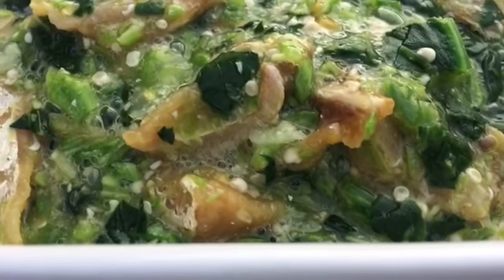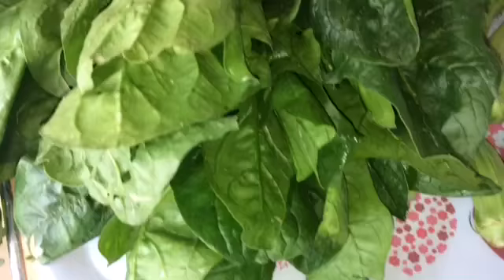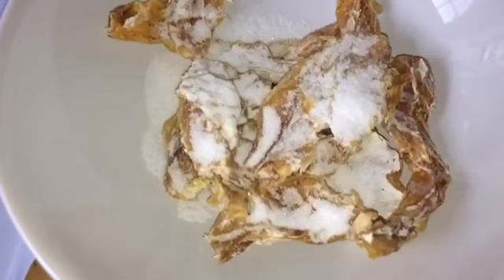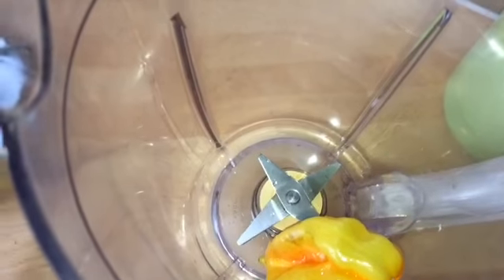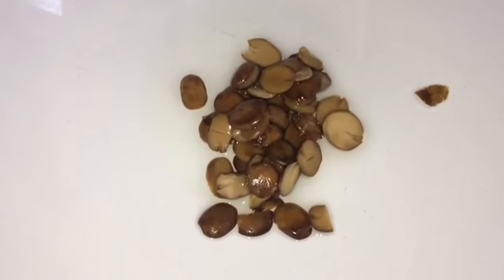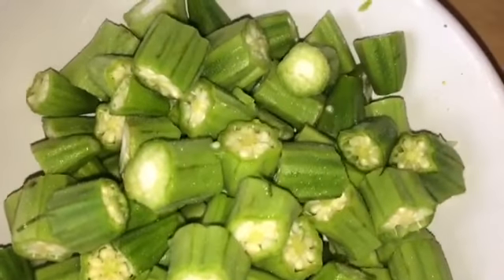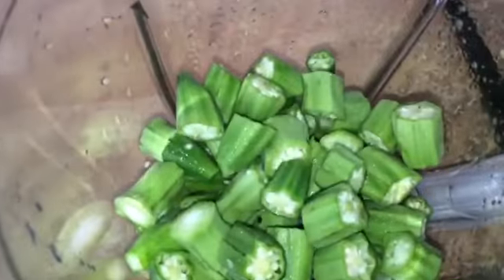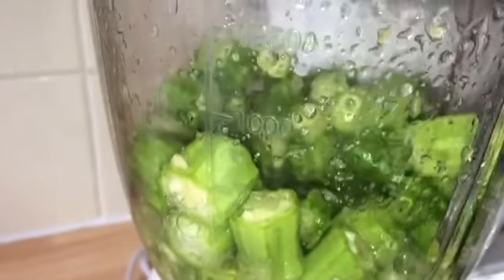How to make okro with stock fish and spinach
Hi everybody
This video is about how to make okra with stock fish and spinach , to make this recipe ingredients you will need : okra , spinach , stock fish , eru ,chicken cube, salt , scotch bonnets and water .😊 Thank you guys for watching please if you are new to my channel please subscribe and if you've already subscribed thank you a lot . Many thanks .😘